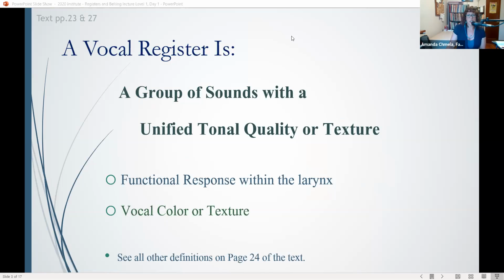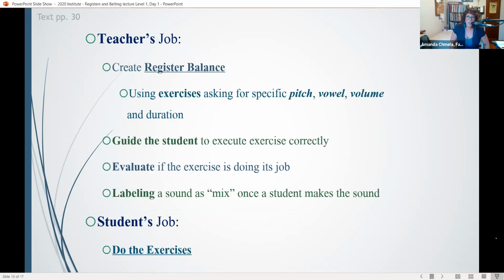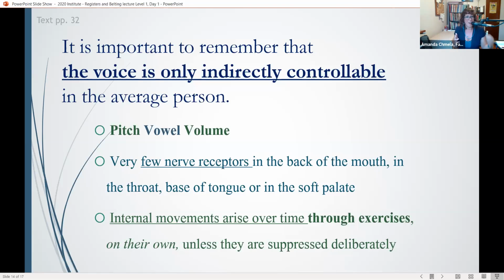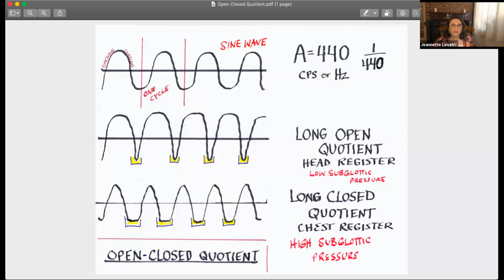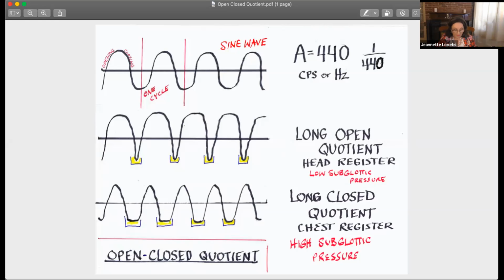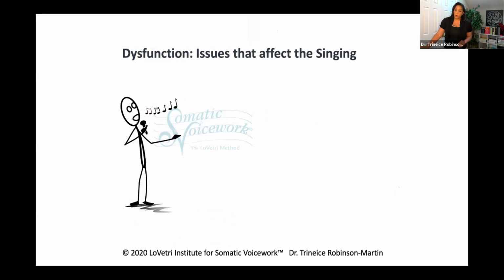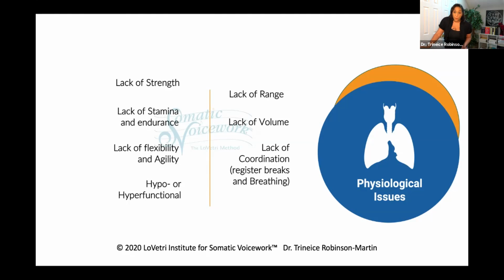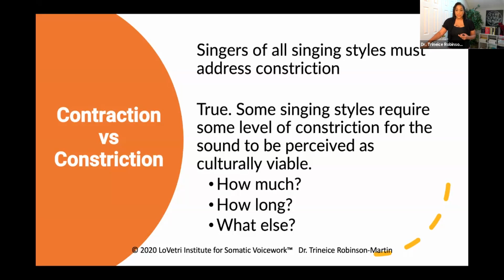*DO NOT SHARE* The Online LoVetri Institute for Somatic Voicework™ Level I: Day I: Video II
"Functional principles - Registers Belting"
Voice Science, formants, resonance, breathing, posture
"Dysfunction/ConstrictionWhat vocal exercises can and cannot do"